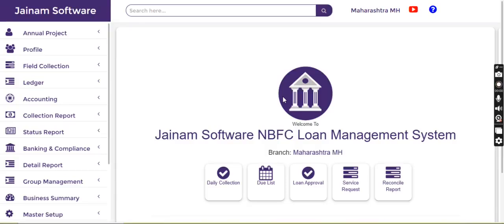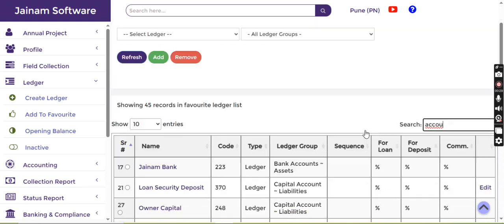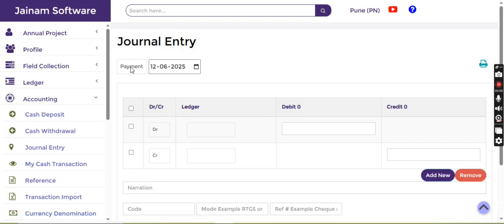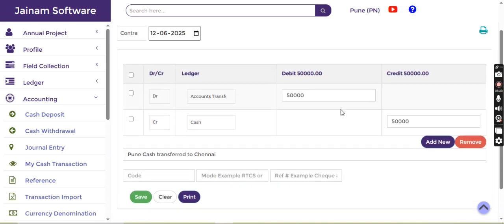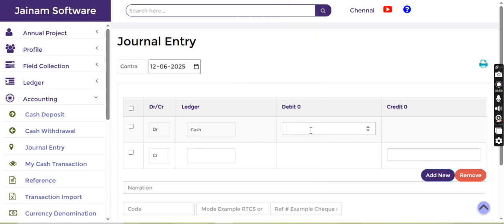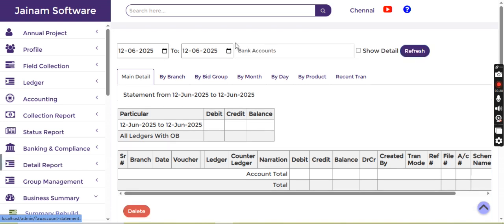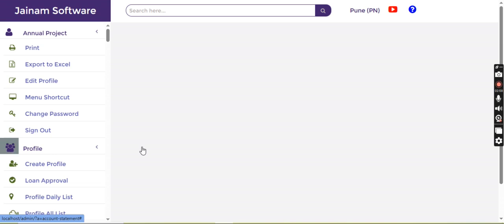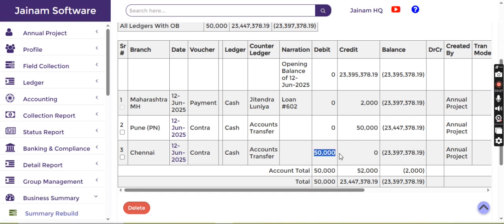Cash Transfer Between Branches | NBFC Loan Management System | Jainam Software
In this video, we demonstrate how to manage cash transfer from one branch to another branch using Jainam Software – a powerful NBFC Loan Management System.

This feature is especially useful for finance companies and NBFCs with multiple branches that need to reallocate cash efficiently while maintaining proper accounting and compliance.

🔹 Key Highlights:

Step-by-step cash transfer process

Ledger and branch tracking

Real-time reporting

Internal cash reconciliation

Whether you're a branch manager, accountant, or NBFC administrator, this tutorial will help you streamline branch-to-branch transactions and improve financial transparency.